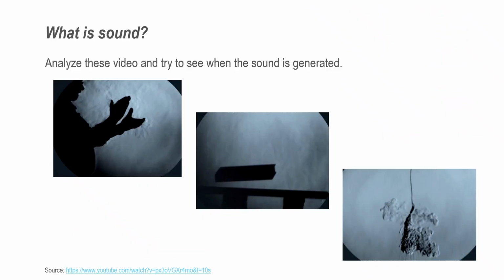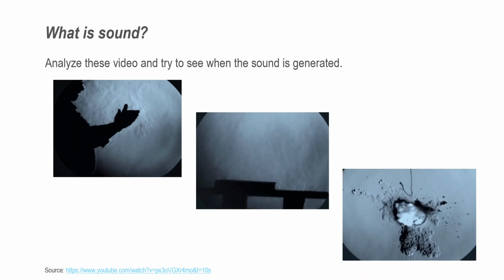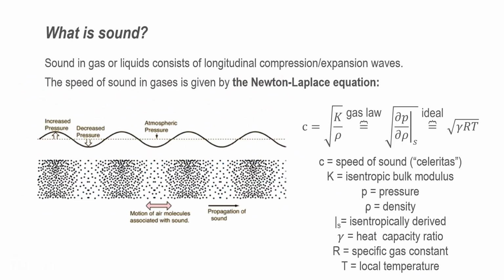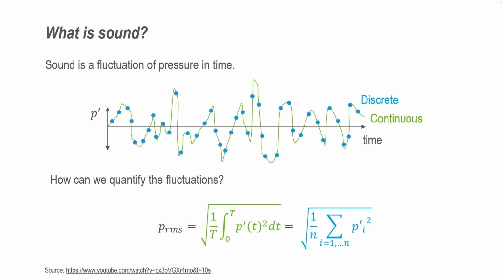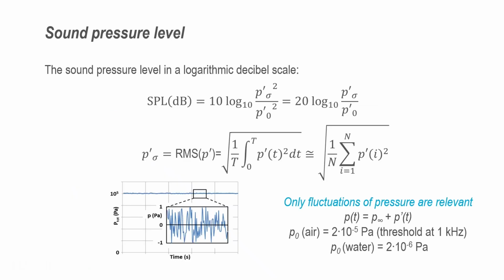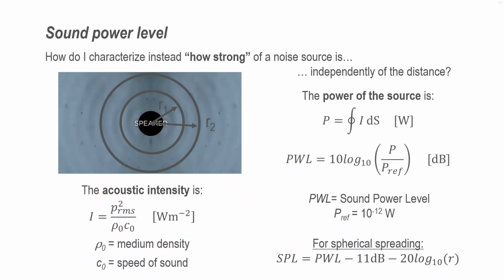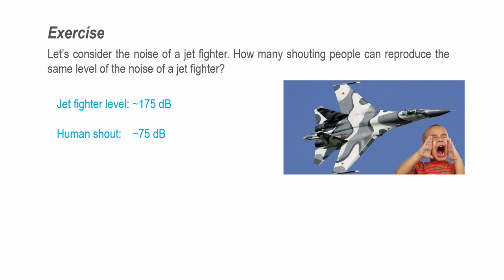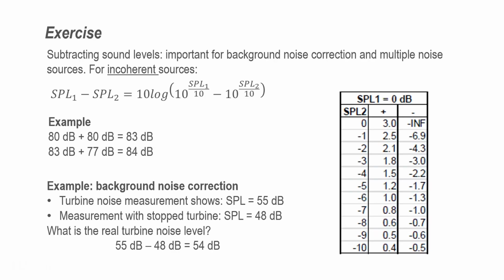Fundamentals of Aeroacoustics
This lecture is about the basics of aeroacoustics, the metrics and the difference between sound pressure level and sound power level.